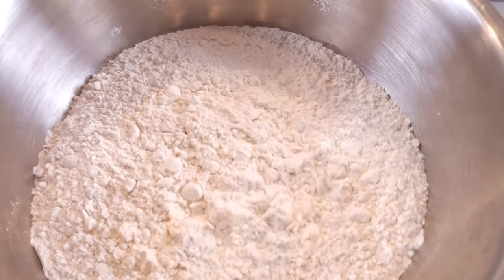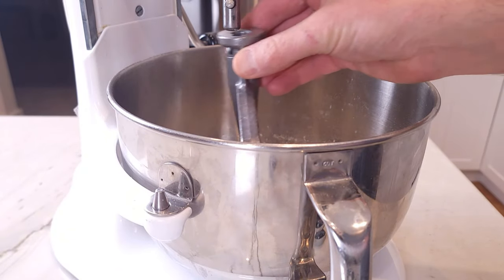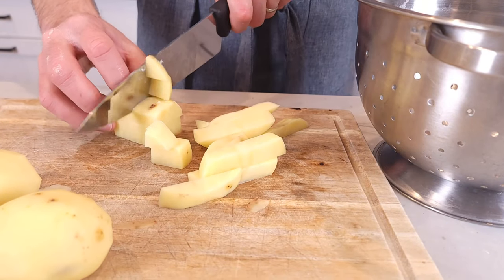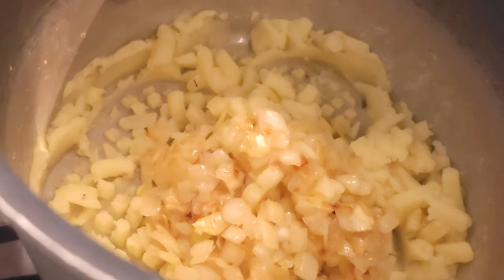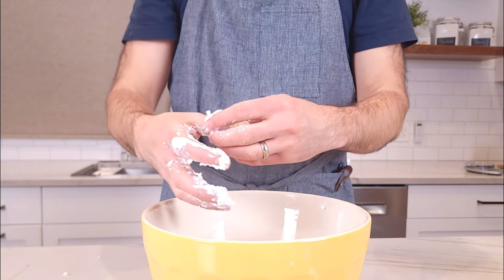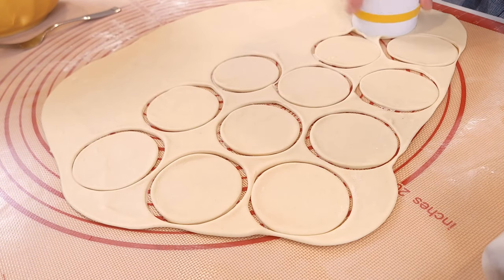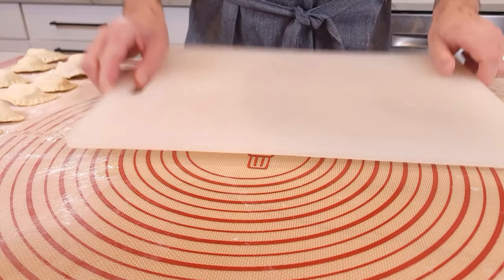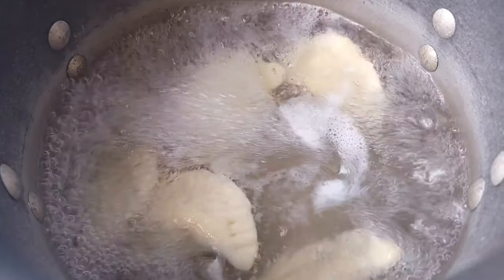Authentic Pierogi Ruskie (Polish Cheese and Potato Pierogi)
These Authentic Pierogi Ruskie (Cheese and Potato Pierogi) are delicious and so easy to make! After trying these pierogi, you will never want to buy store bought pierogi, ever again. Pierogi are super easy to make and freeze really well. Make them once and enjoy many times. Top the pierogi with bacon, onions and sour cream and you can be sure that people will asking for seconds!

Dough:
4 cups (500g) flour
1/2 cup (120ml) hot water
1/2 cup (120ml) milk
4 Tbsp butter
1/2 tsp salt

Filling:
1.1 lb (500g) potato
1 lb (460g) twarog (Quark or farmer's cheese)
1 tsp salt
1/2 tsp pepper
2 Tbsp Ghee
1 medium onion (~150g)

Music from Uppbeat (free for Creators!)

Thank you for checking out Rafal Loves Food. I hope you enjoyed the video and will come back to check out more videos in the future!

Leave me a comment about how much you love Pierogi Ruskie!

If you are looking for other Polish cooking channels, Jenny Can Cook has some great videos. You can check out her page below:

For other great cooking videos check out Joshua Weissman and Binging with Babish. Check out their channels below: